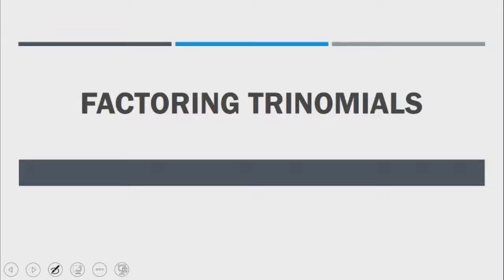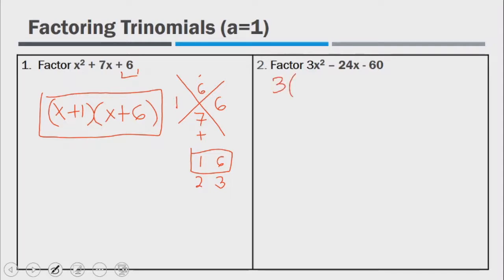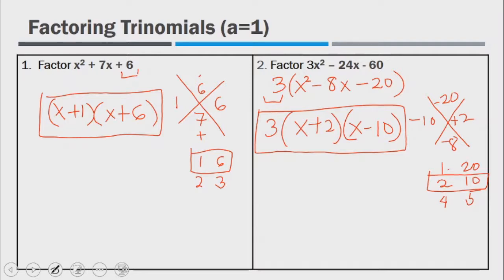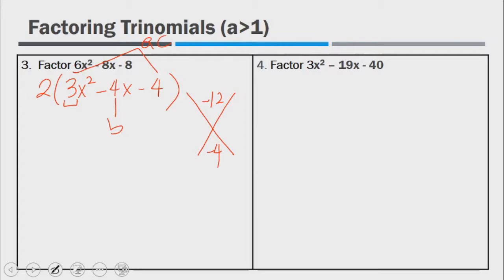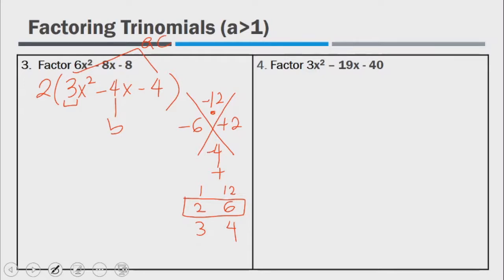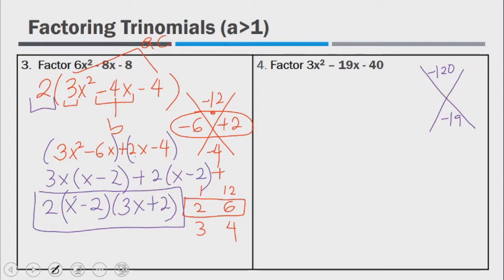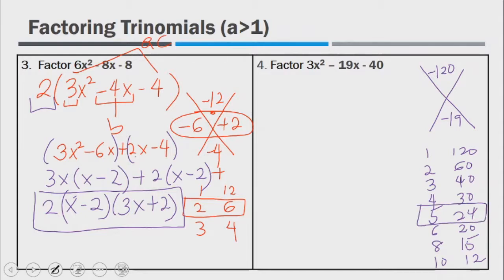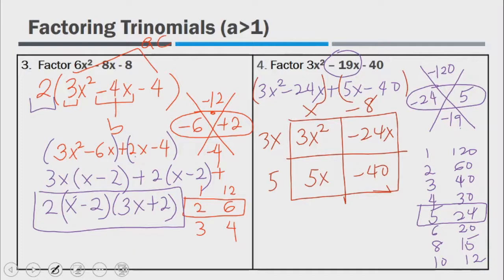Factoring trinomials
This is a review of factoring trinomials for precalculus and calculus students. I provide 4 examples.

I have deliberately picked examples that cannot be used with "slip-and-slide" (also known as the "slide and divide"). After you have replaced "bx" of the trinomial with the two factors of "ac", you can use grouping to complete the factoring. Grouping can be done without (as demonstrated in example 3) or with (as in example 4)  using the box graphic organizer.